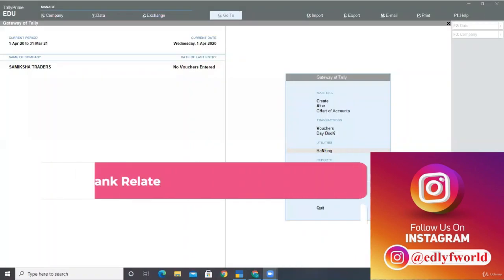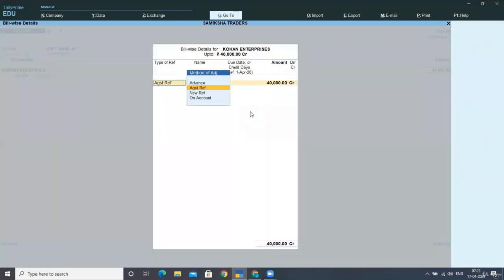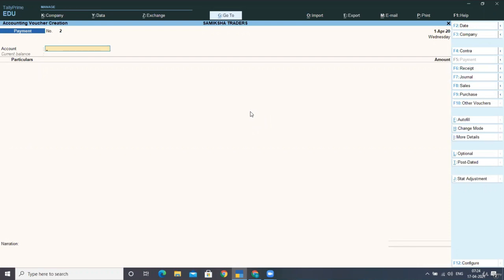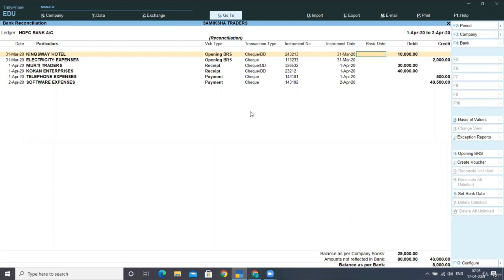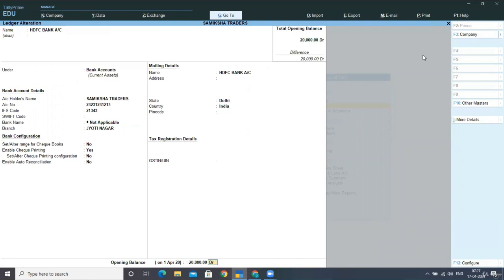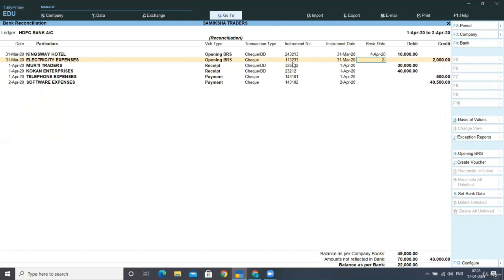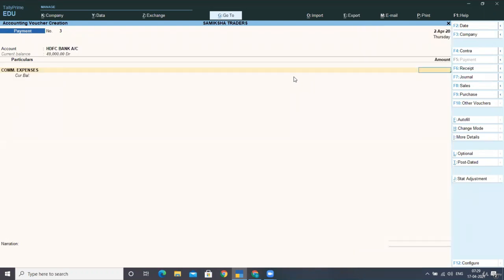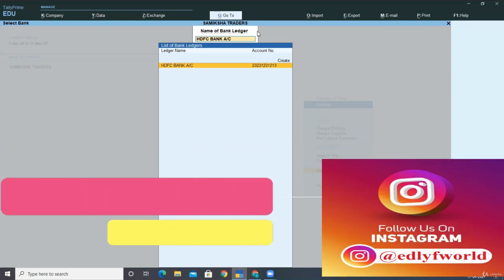Recording Bank Related Transaction & Finalizing BRS ll Tally Prime Software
4. Recording Bank Related Transaction & Finalizing BRS in Tally Prime Software